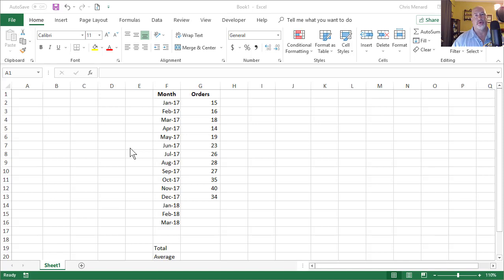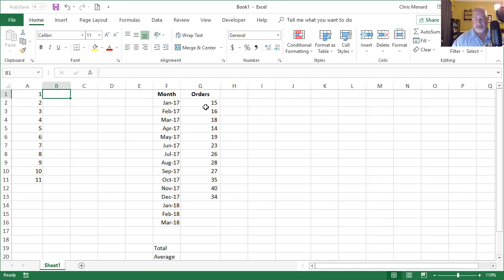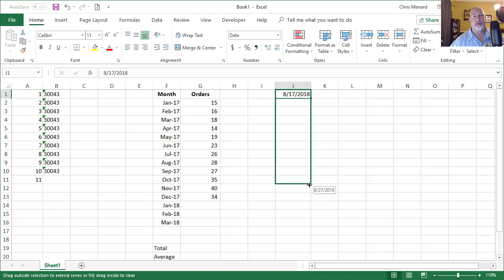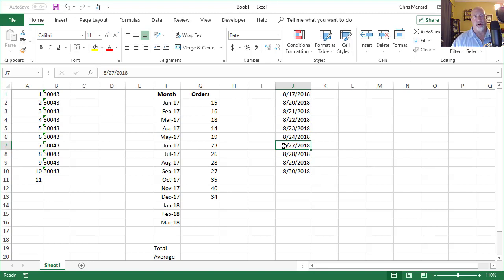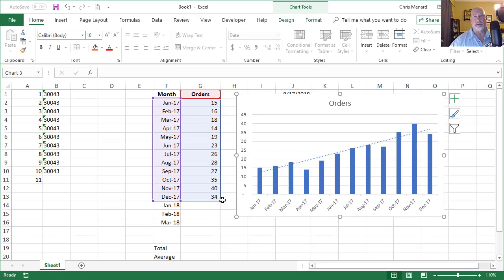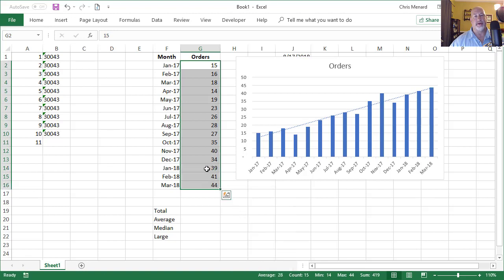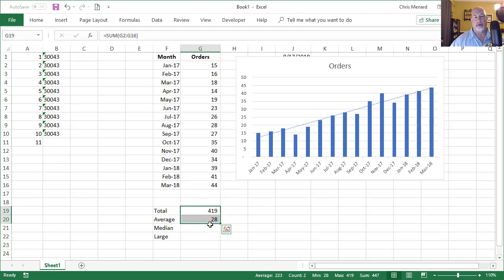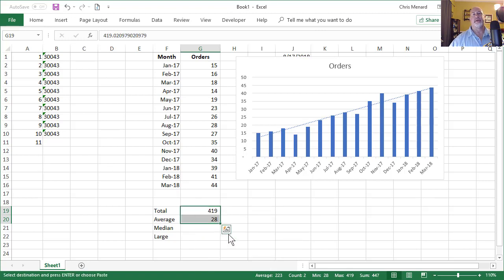Four tricks with AutoFill in Excel by Chris Menard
If AutoFill is not giving you what you expect, right click the fill handle and AutoFill. I use right-click AutoFill for numbers, text, dates, and to create a trend line in this video.

Also shown is how to copy and paste values with  a right click on the border.

-- EQUIPMENT USED
○ My camera